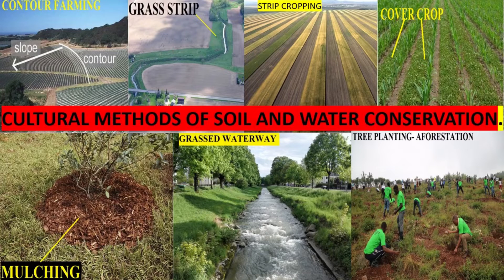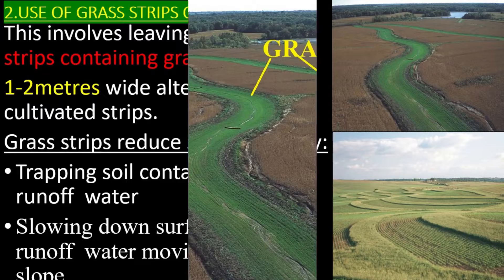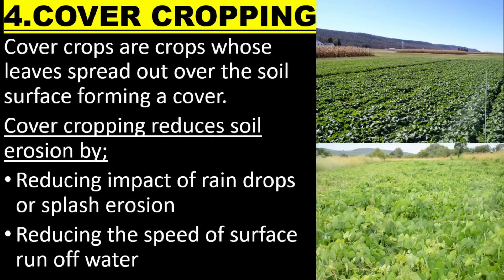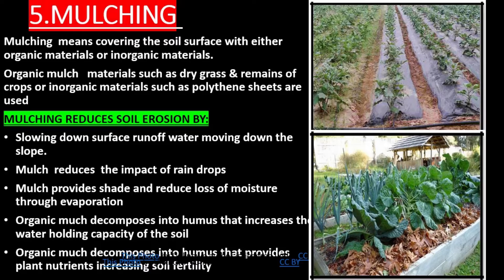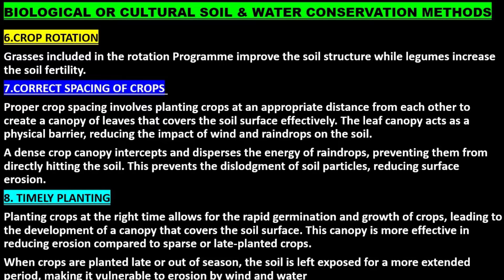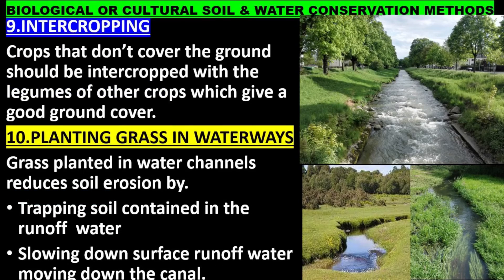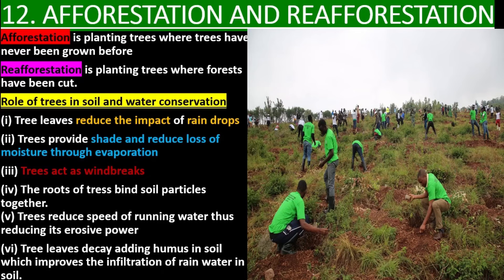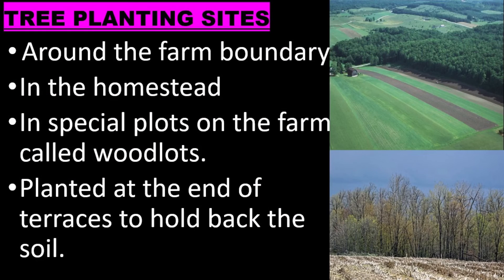BIOLOGICAL & CULTURAL METHODS OF SOIL AND WATER CONSERVATION.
BIOLOGICAL  OR CULTURAL METHODS OF SOIL AND WATER CONSERVATION measure
1. Contour farming
2. Use of grass strips or filter strips.
3. Strip cropping
4.. COVER CROPPING
5.     MULCHING
6. Crop rotation
7.. Correct spacing of crops
8. Timely planting
9.    Intercropping
10. Planting grass in waterways
11. Rotational grazing.
12. Afforestation and reforestation
TREE PLANTING SITES

0:00 intro
0:16 Contour farming
0:36 grass strips or filter strips.
0:59 Strip cropping